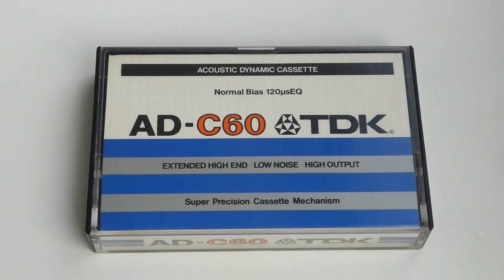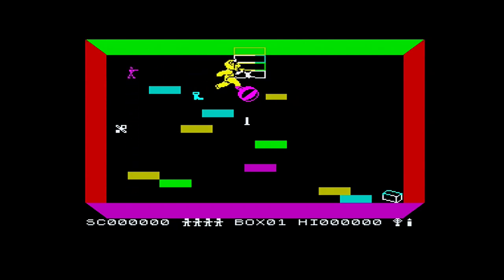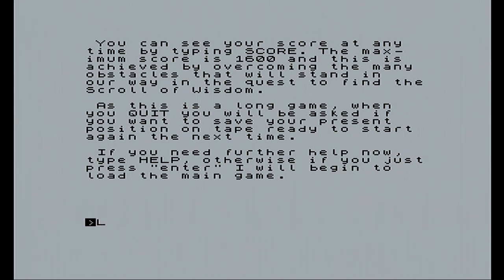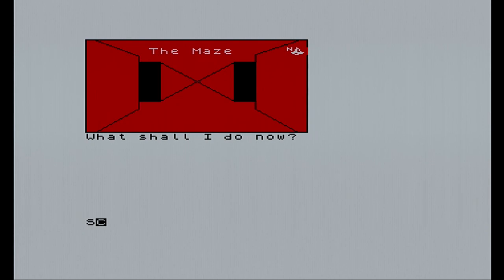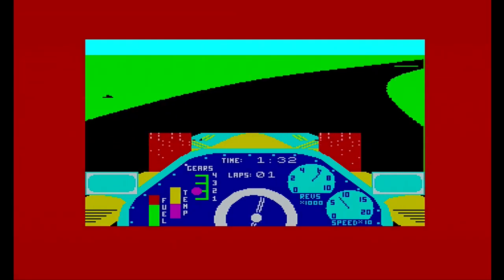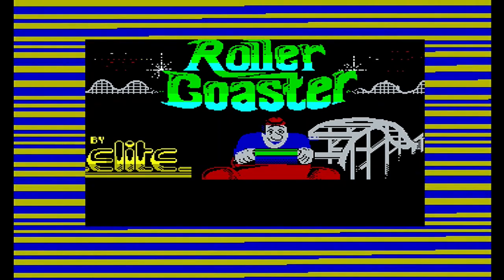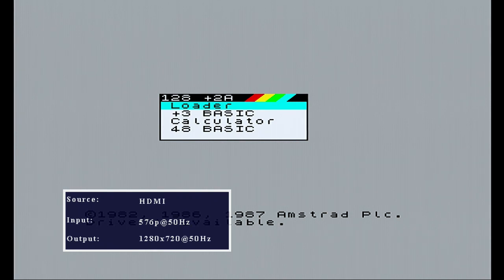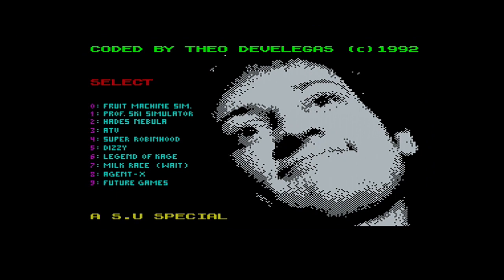What's on the Tape? Season 4 - Volume 1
What's on the Tape? I take an old usually unknown ZXSpectrum tape and attempt to discover what is hidden on its reels. You can expect r-tape errors, lots of rewinding and fast forwarding as investigate each tape.